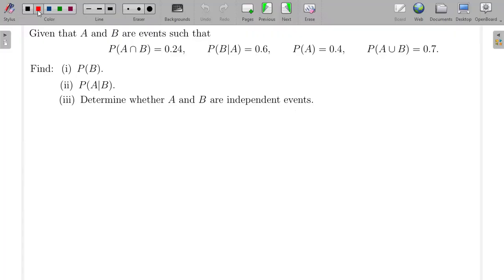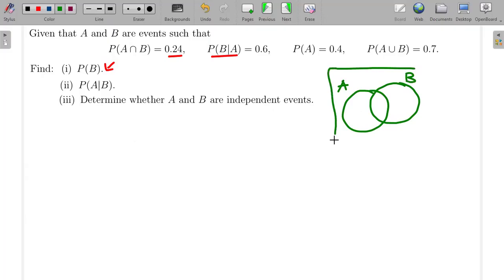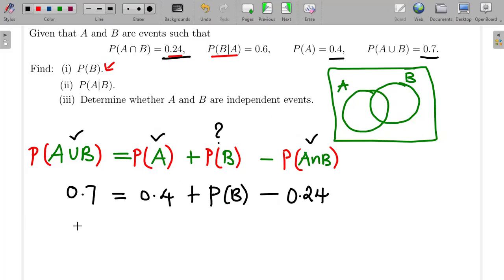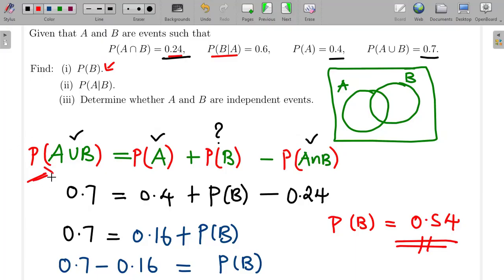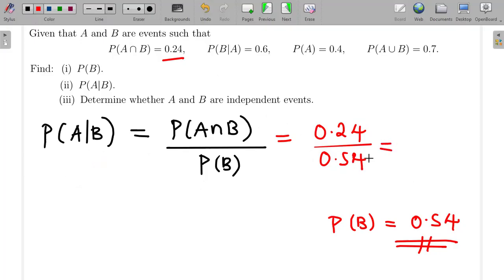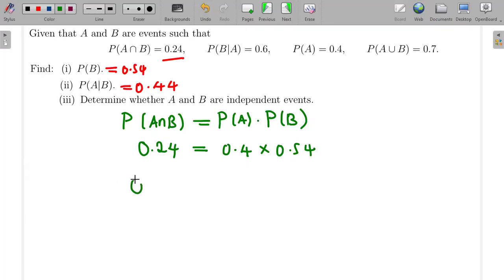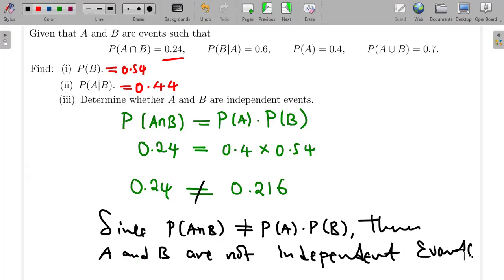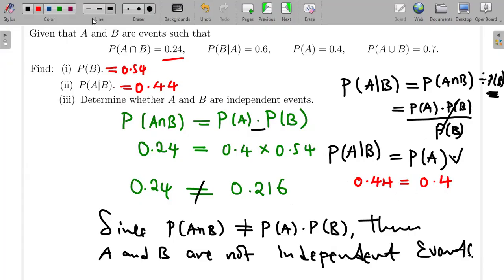CONDITIONAL PROBABILITY AND INDEPENDENCE OF EVENTS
In this video we discuss CONDITIONAL PROBABILITY AND INDEPENDENCE OF EVENTS